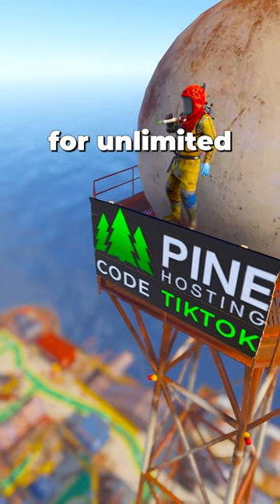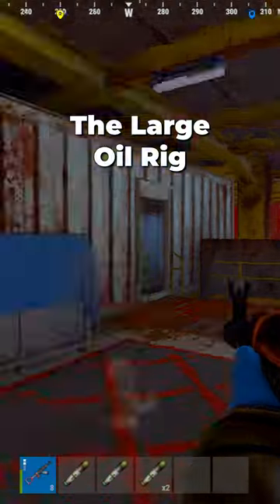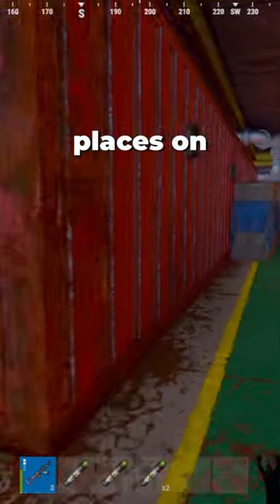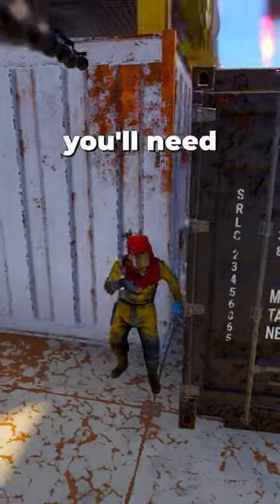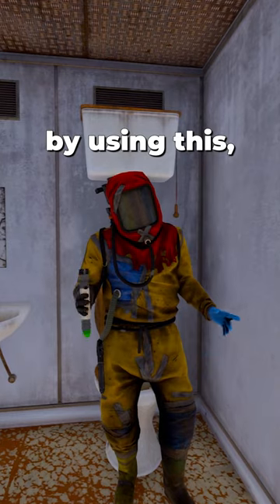How To Get UNLIMITED Healing On Oil Rig! ❤️‍🩹